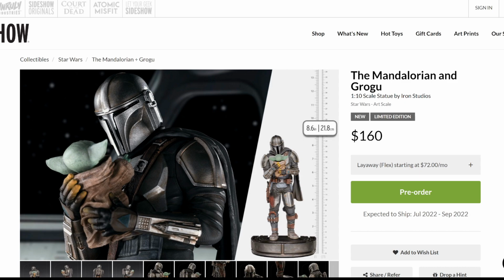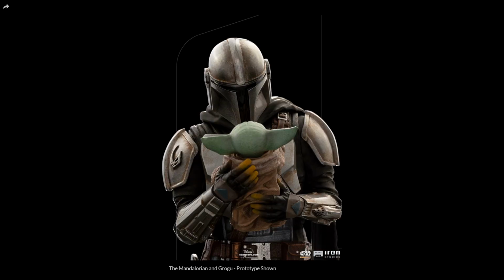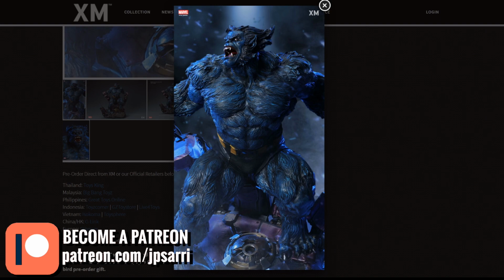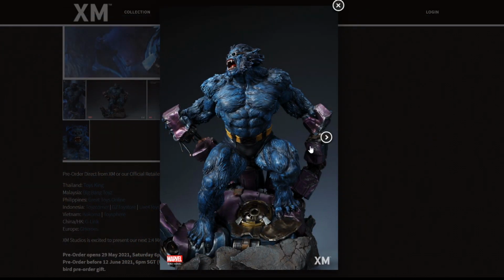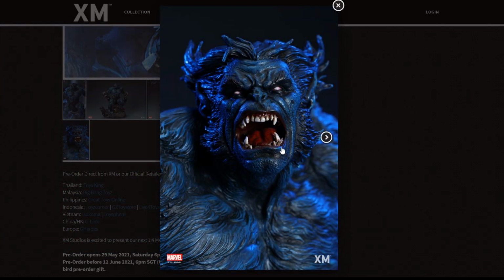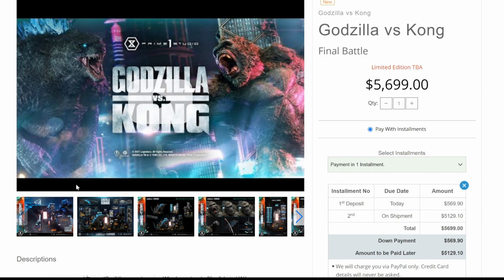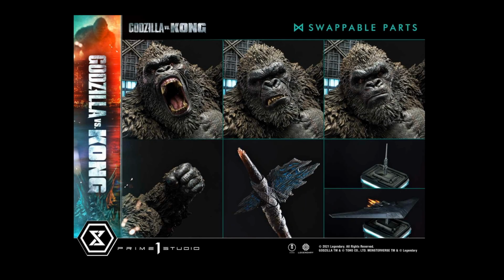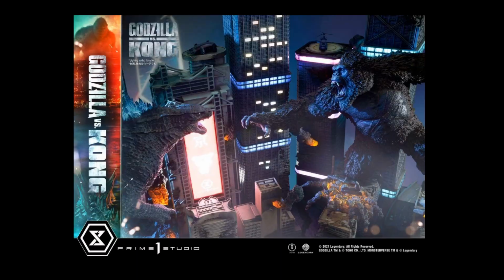IS The Mandalorian and Grogu, XM Beast & P1 Godzilla vs Kong Reaction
Reaction to Star Wars: The Mandalorian and Grogu 1/10 Scale Statue by @IronStudiosCollectibles, X-Men Beast 1/4 Scale Premium Collectibles Statue by @XMStudiosOfficial and Godzilla vs Kong Final Battle Ultimate Diorama Masterline by @Prime1Studio. Check it out!

Timestamps:
00:00 Intro
00:48 Mandalorian & Grogu
03:40 Beast
08:25 Godzilla vs Kong

Interested on sponsoring this channel or for advertisement to your product?